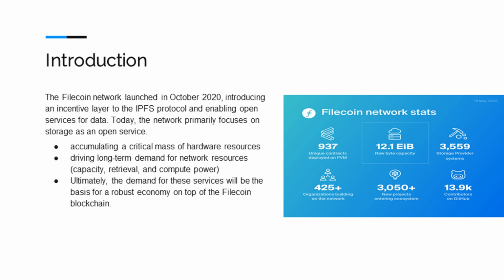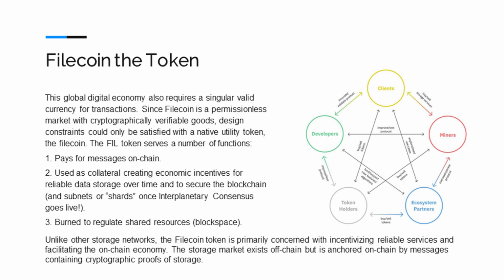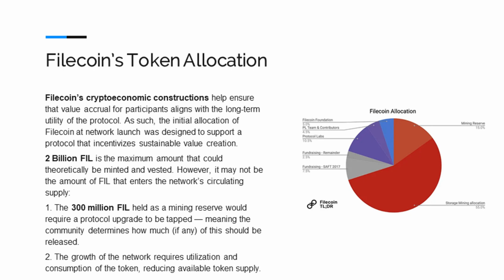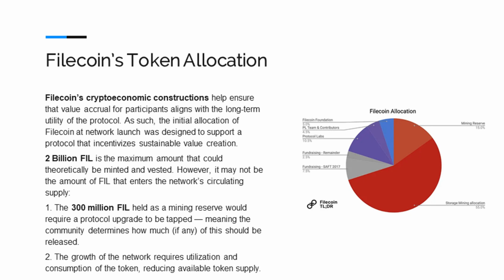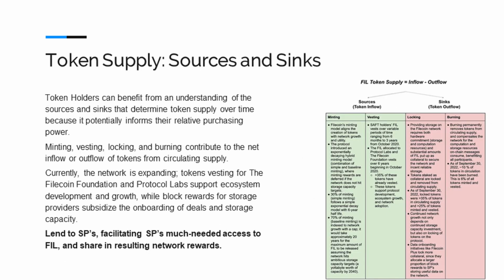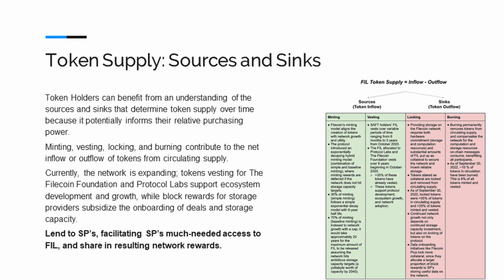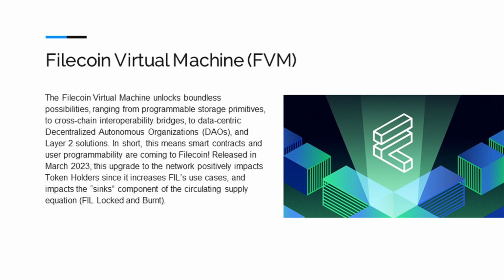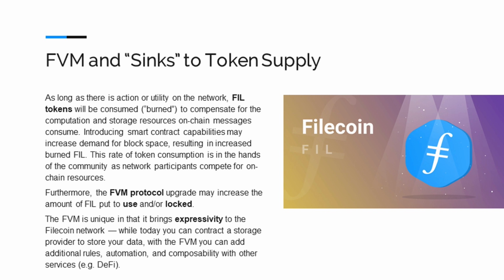Chapter 14: Filecoin Tokenomics